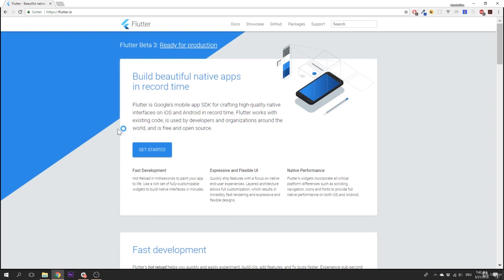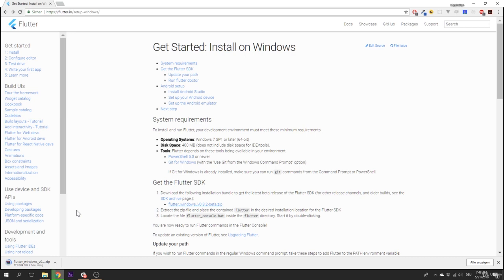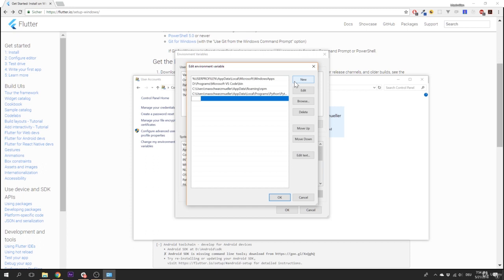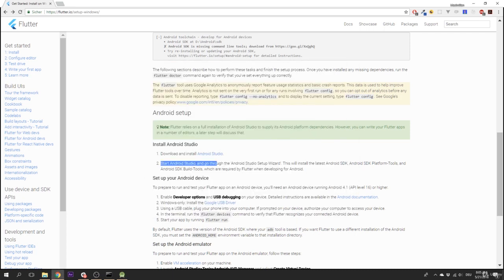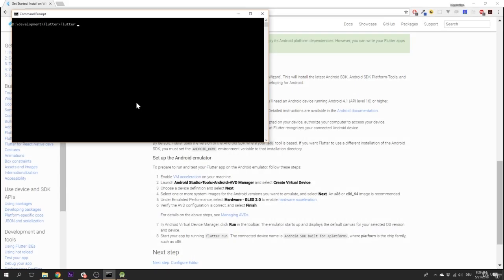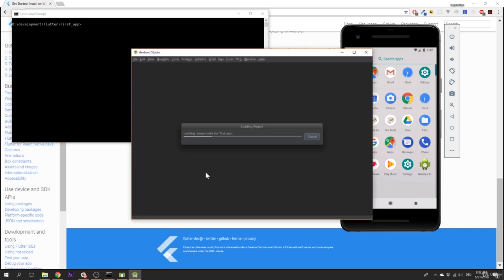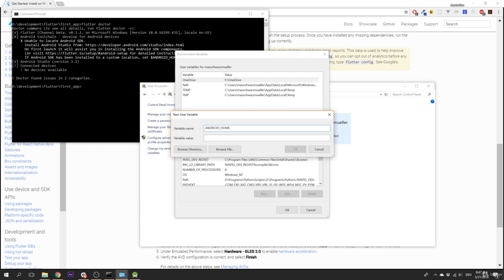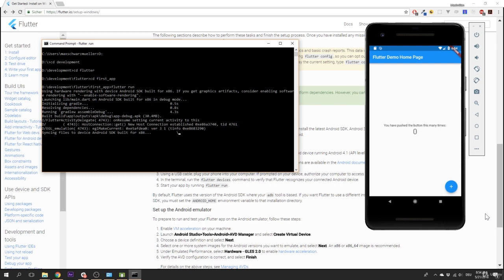5 Flutter Windows Setup